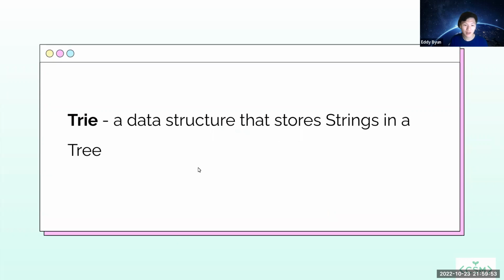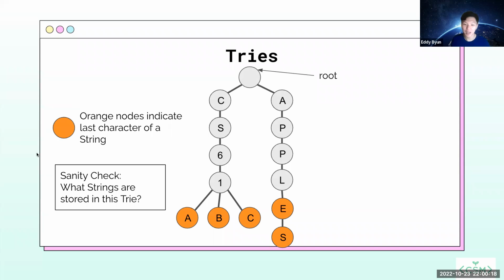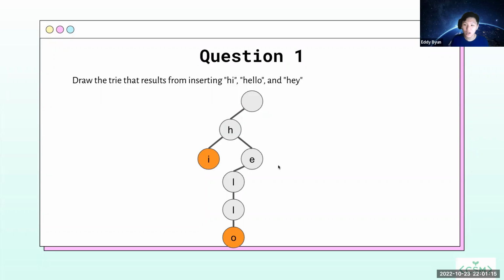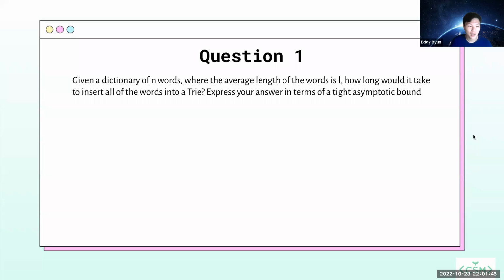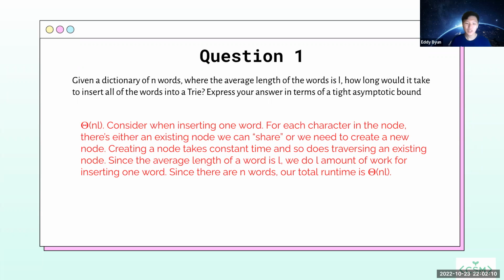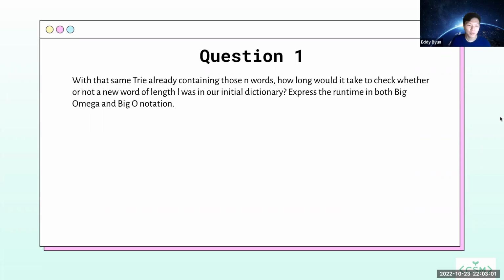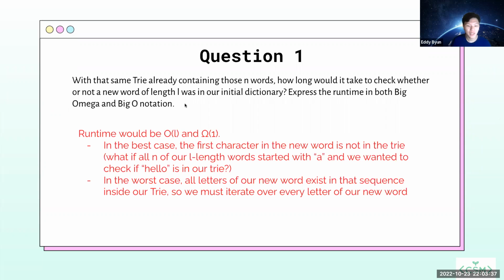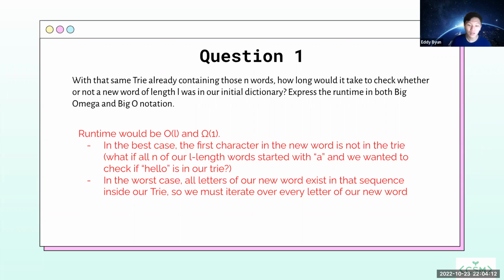CSM Walkthrough Try a Trie